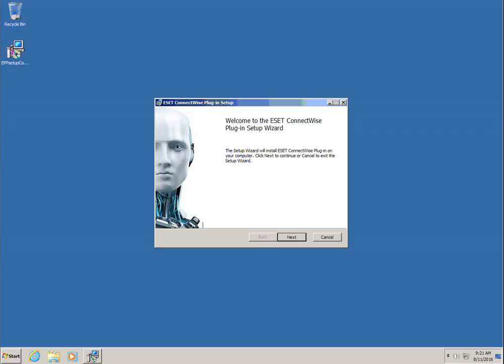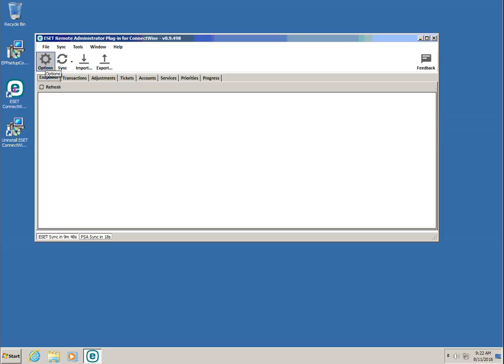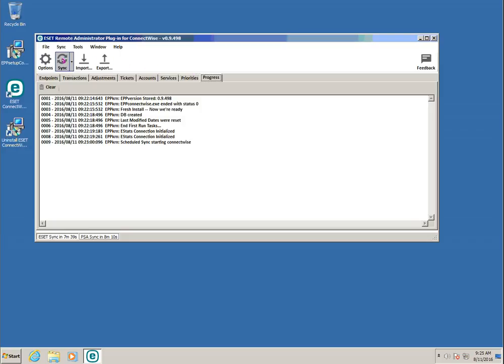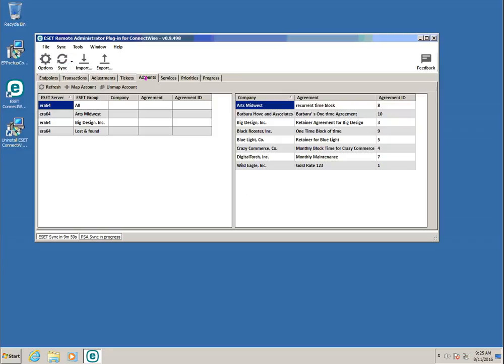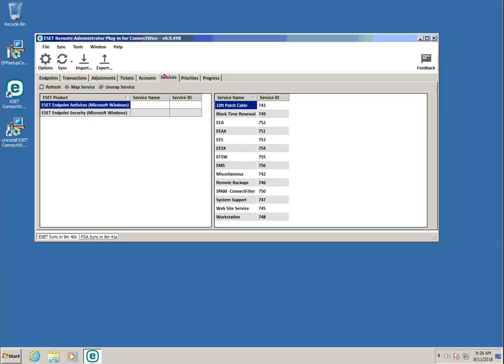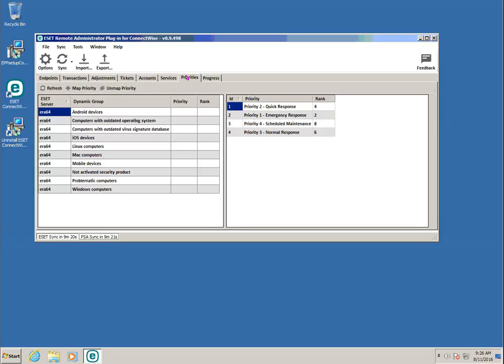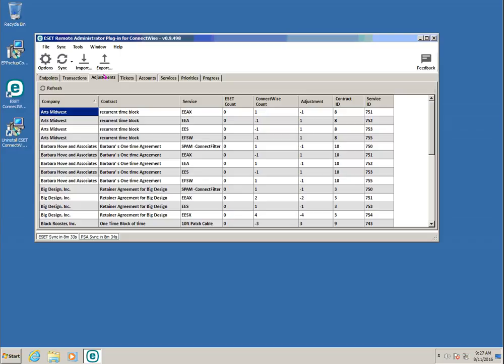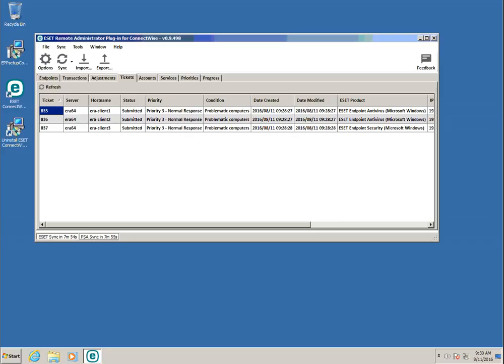PSA Integration Tools for ESET Remote Administrator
Manage Billing and Ticketing for your ESET products

The PSA Integration Tools for ESET Remote Administrator are designed to help facilitate billing and ticketing needs in regard to your ESET environment with ConnectWise, Autotask and Tigerpaw.

This video demonstrates installation and configuration and provides an overview of the tool’s capabilities.